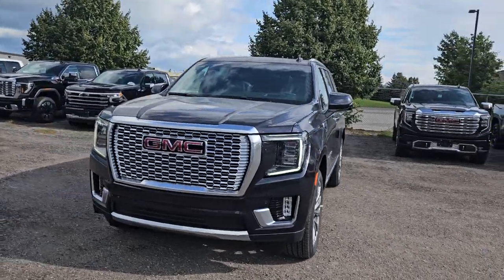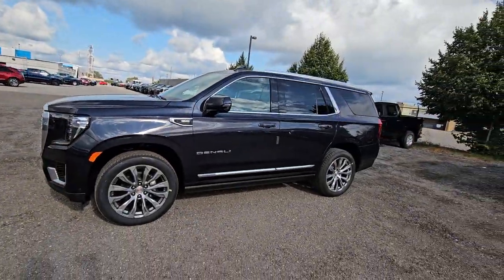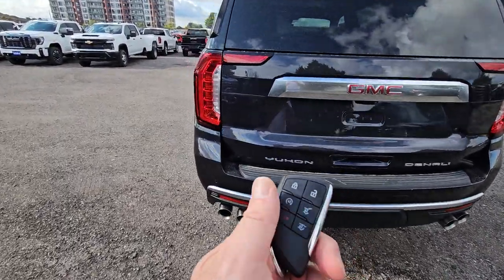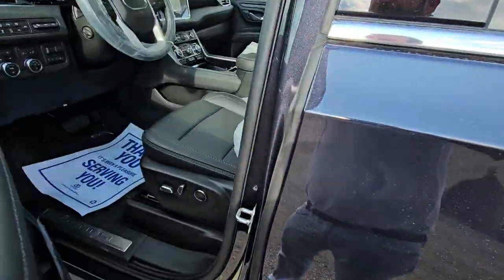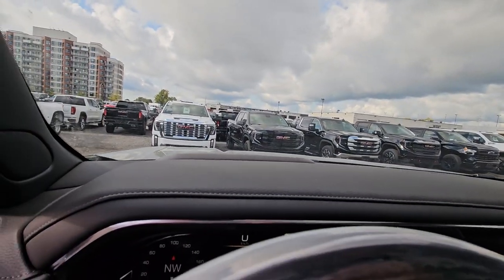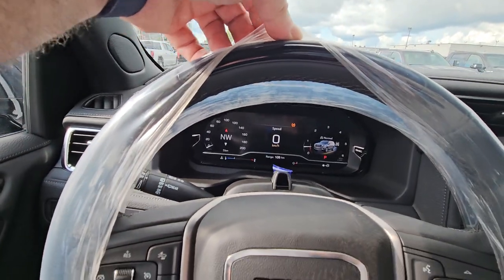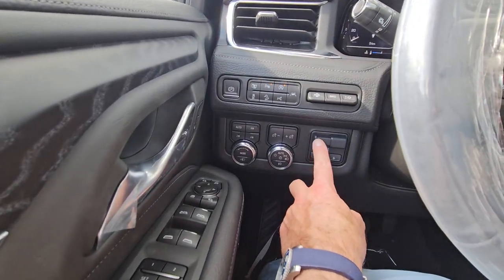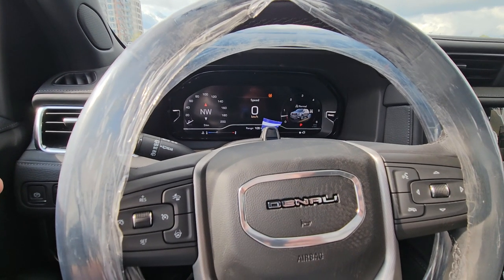JOHN - 2023 GMC YUKON DENALI RESERVE PKG 4X4 IN DARK ASH METALLIC